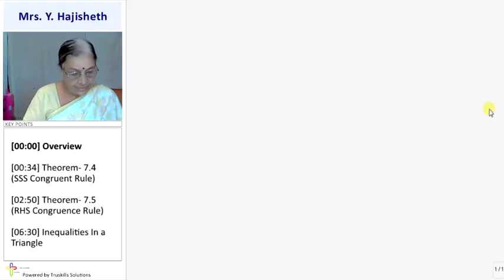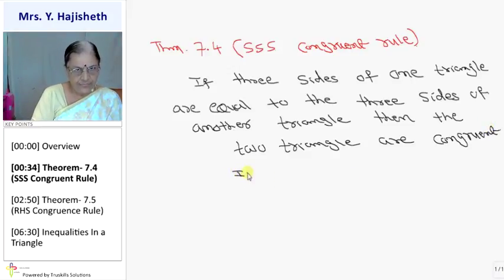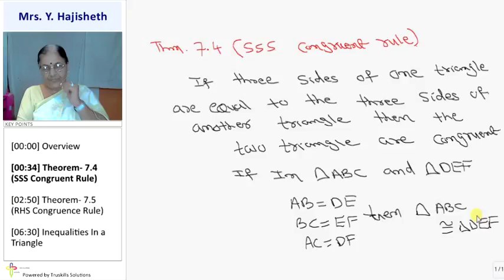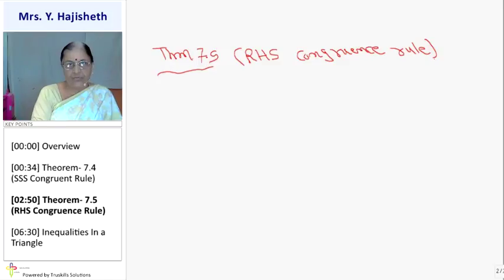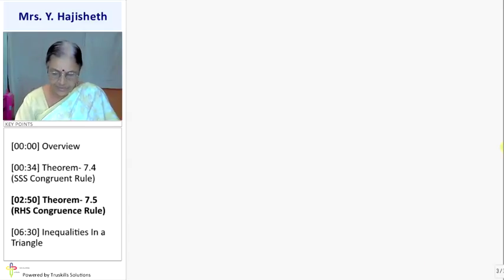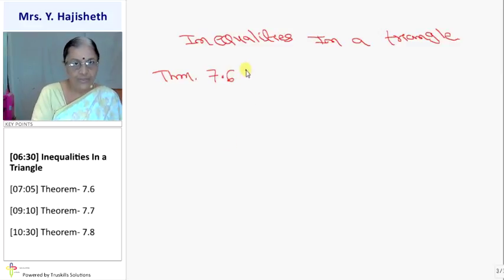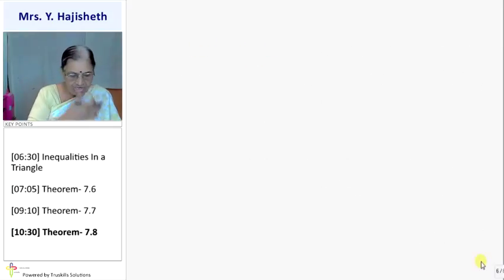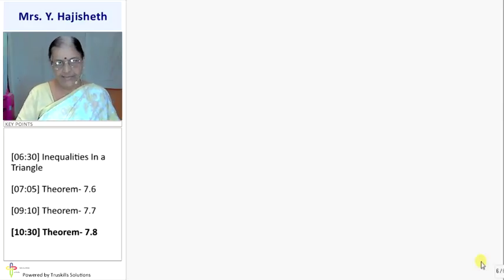Theorem 7.4 to 7.8 - Std 9th Mathematics (CBSE Board)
CBSE 9 Maths, Chapter - Triangles, Topic - Theorem 7.4 to 7.8